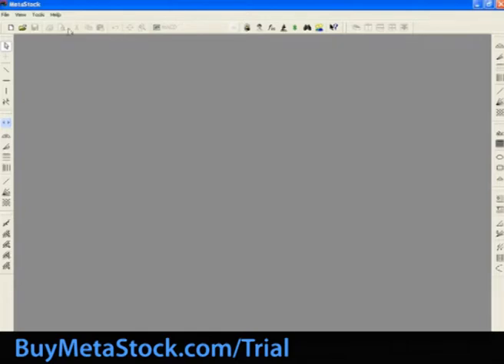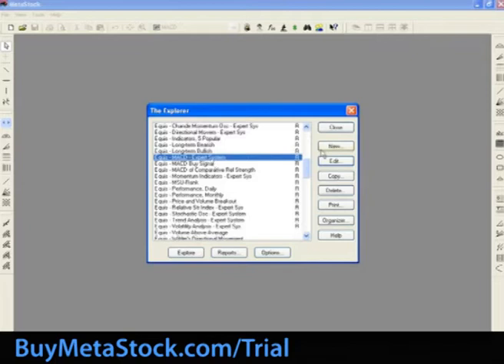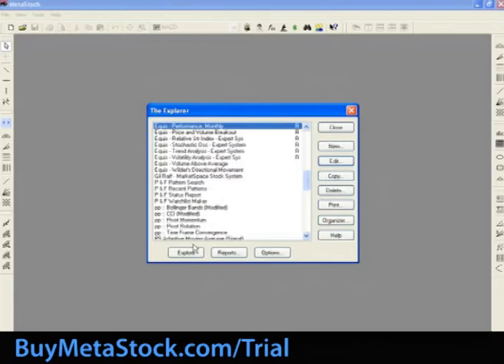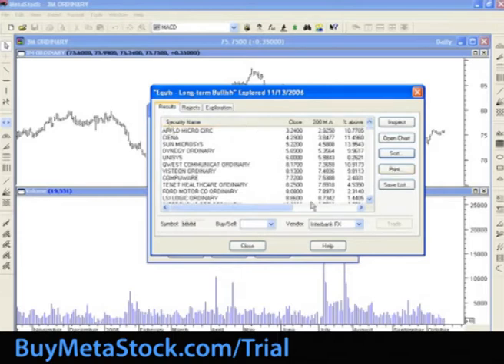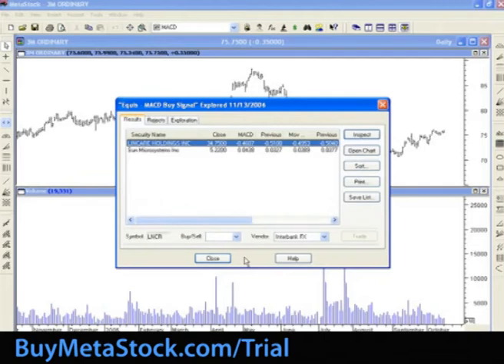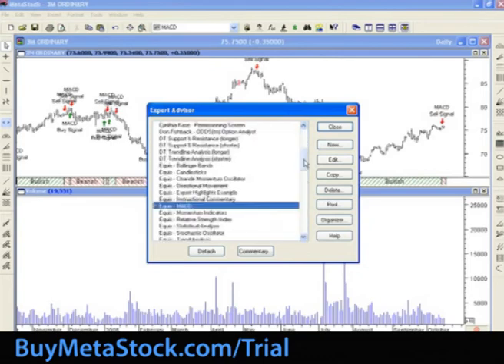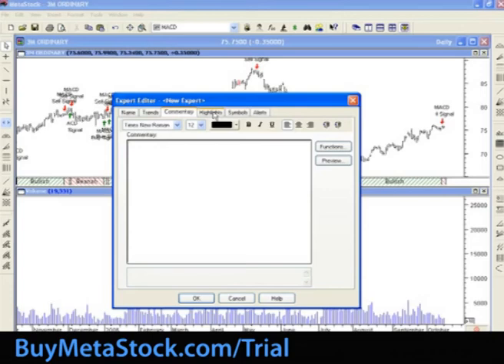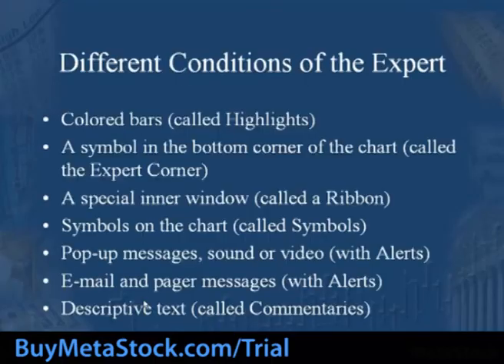Best Trading Software Introduction - Metastock Basics Part 4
In this final day of training on the best trading software, Metastock, we will complete your skillset by introducing you to the Explorer and Expert Advisor. These are all unique functions of the Metastock trading software that make it much easier to make trading decisions when they matter most.